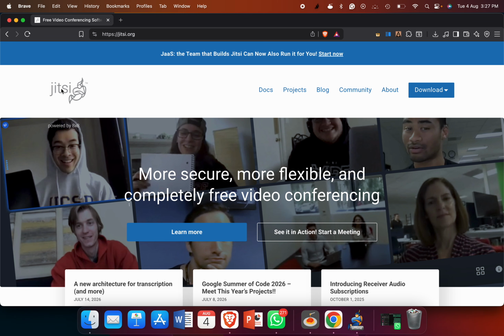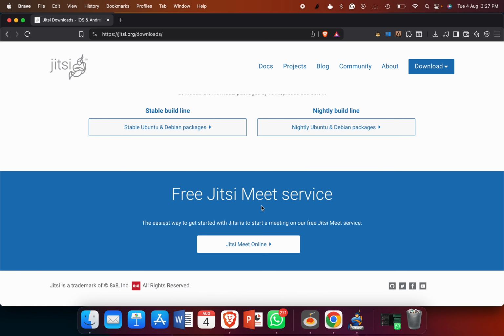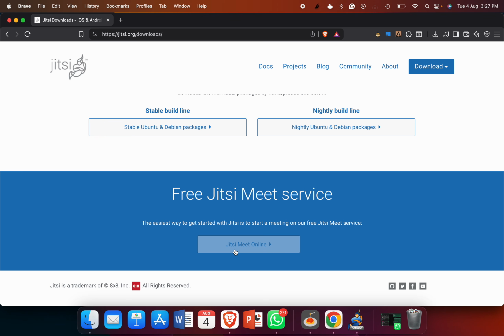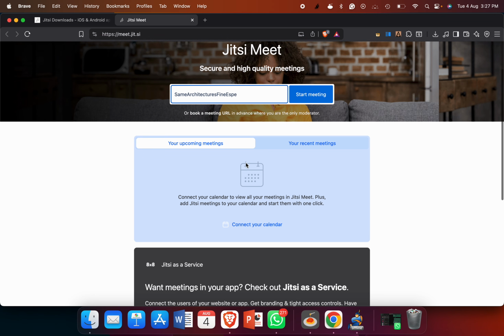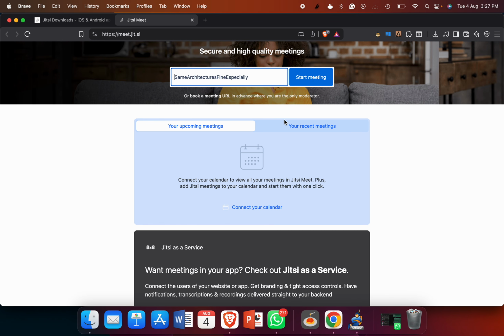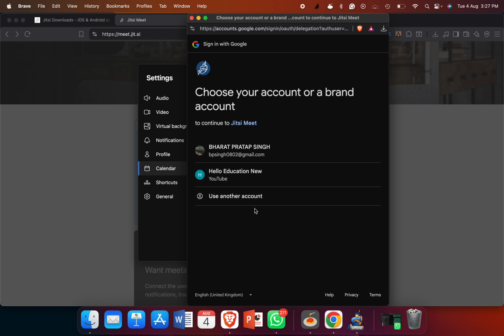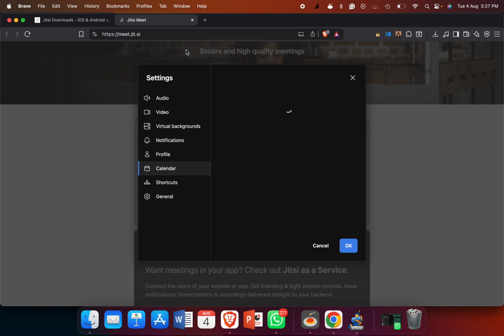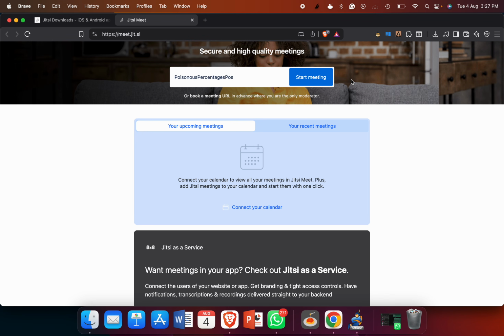How to Connect Jitsi Meet with Google Calendar – Schedule & Join Meetings (2026)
Learn how to connect Jitsi Meet with Google Calendar and schedule video meetings. This step-by-step guide explains how to install the Jitsi Meet Google Calendar extension, create meeting links, invite participants, and join meetings directly from Google Calendar.